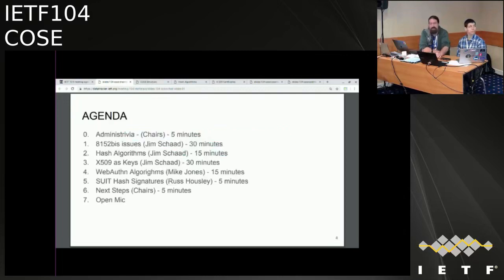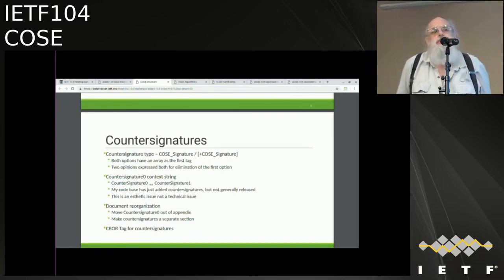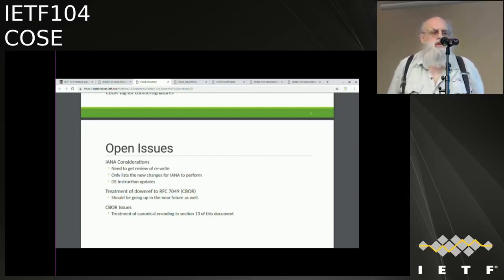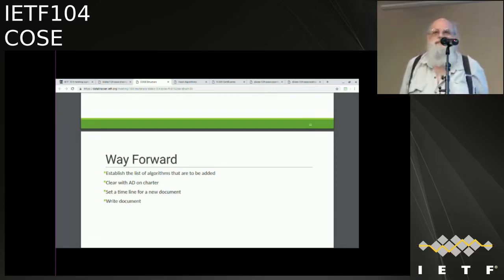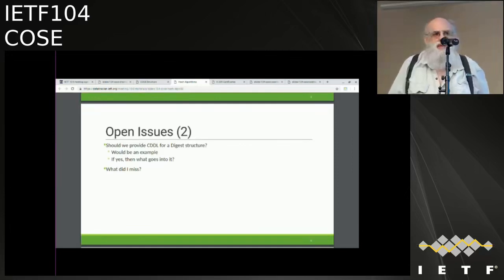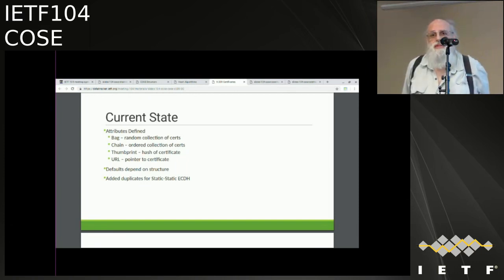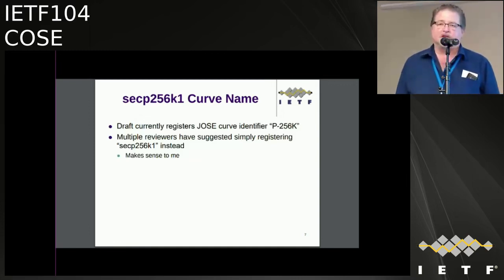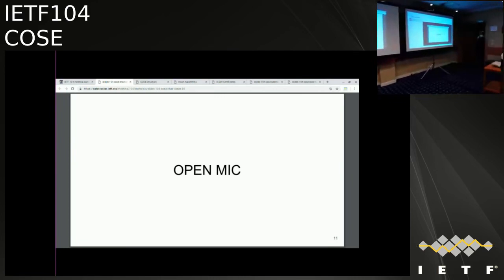COSE 20190326 0900